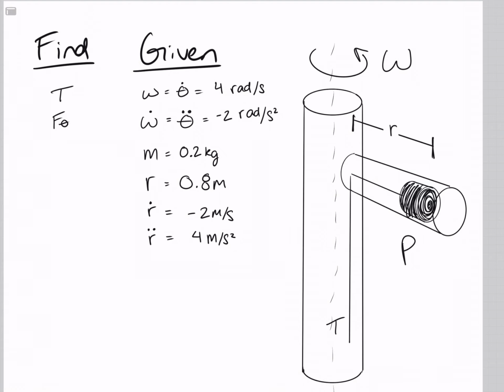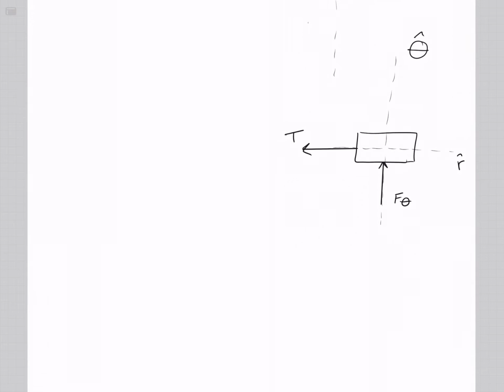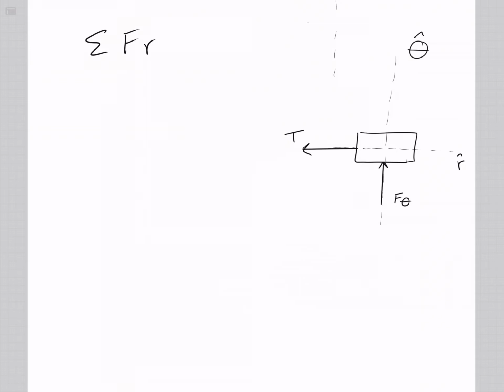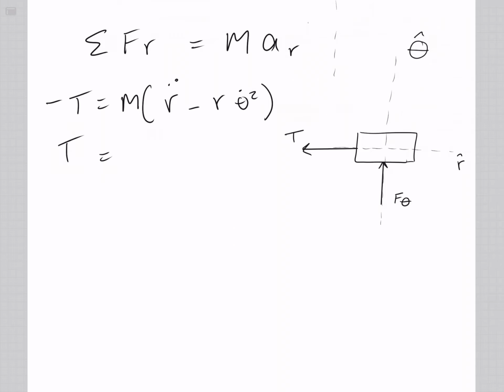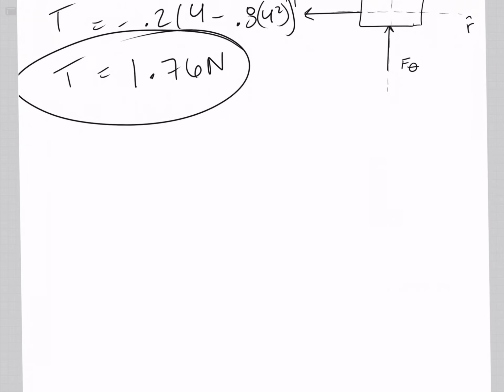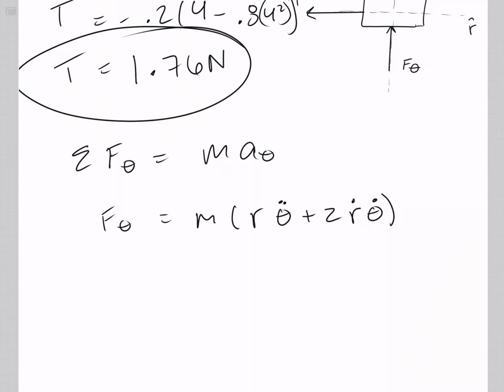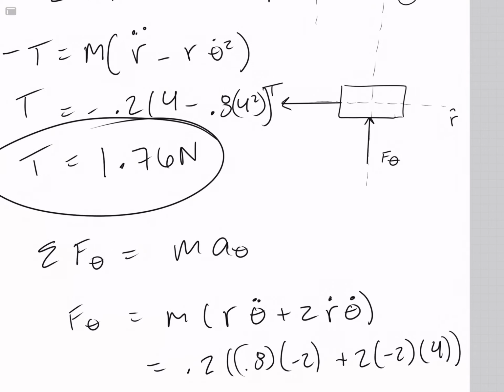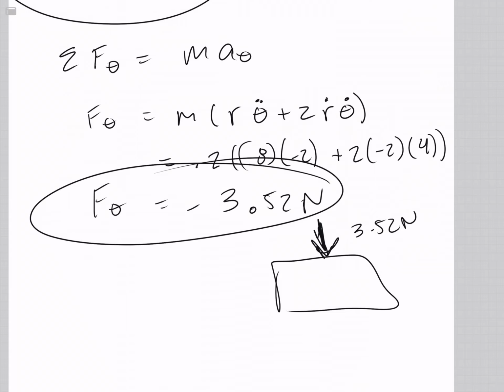Dynamics Chapter 3, Section 5: Problem 58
Solving for tension and the force of F-theta given the values of motion